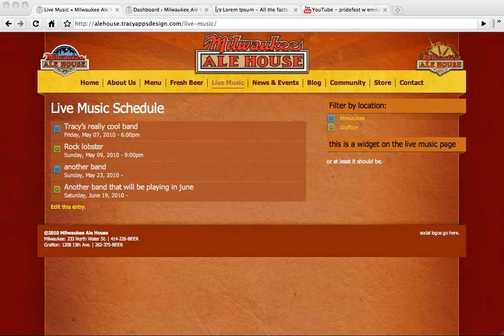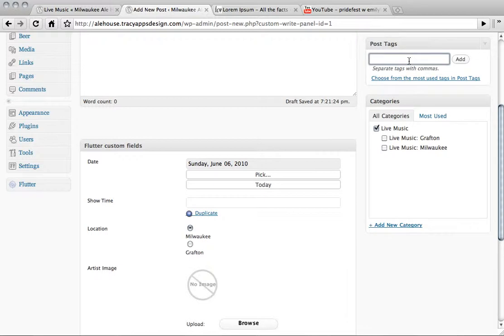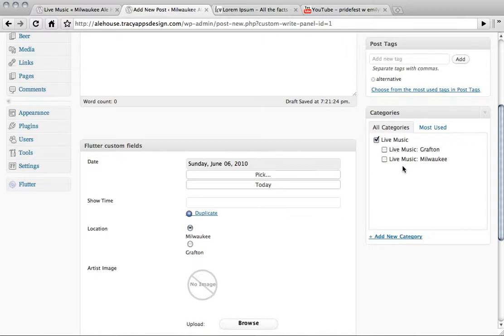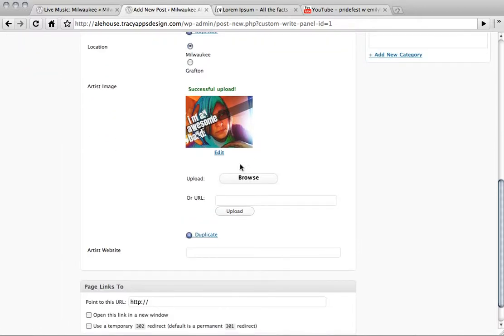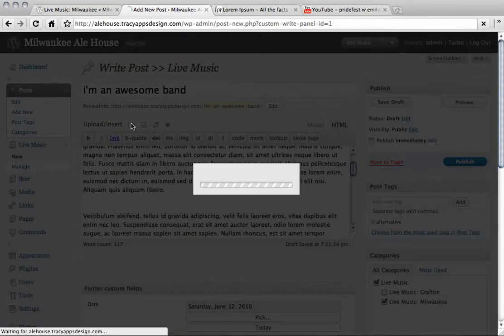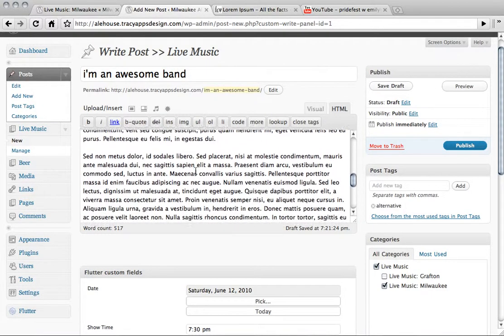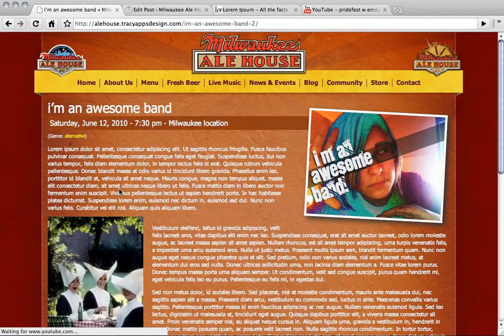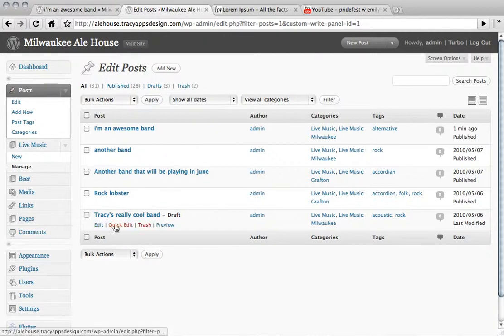alehouse - adding & editing live music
video tutorial on how to edit the live music section of the webpage.